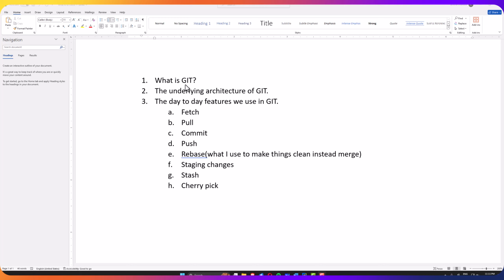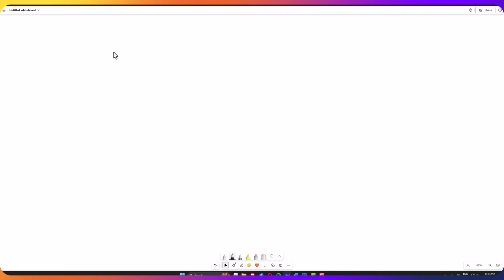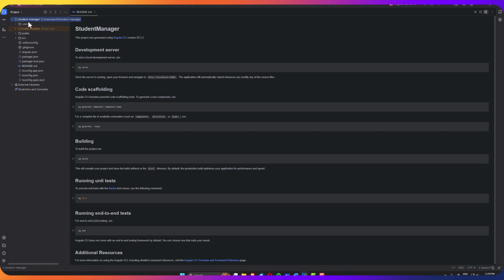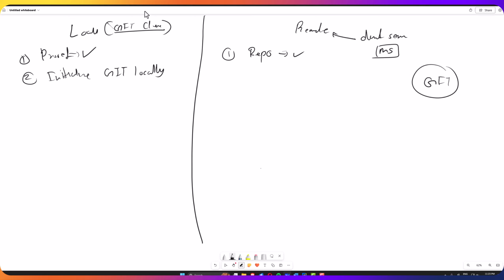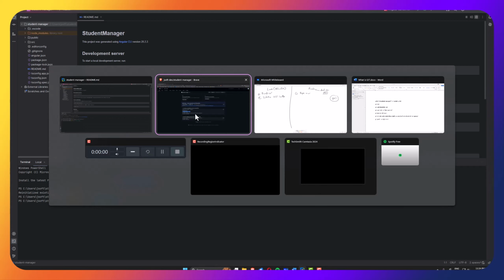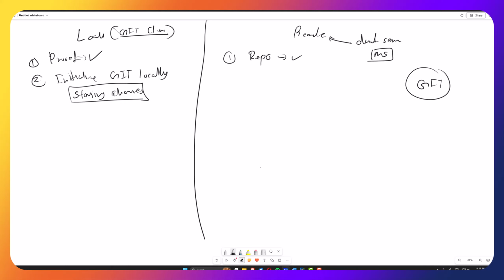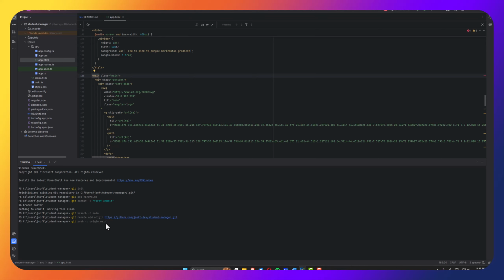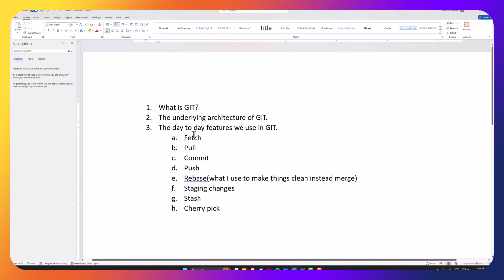Dealing with GIT - part 1